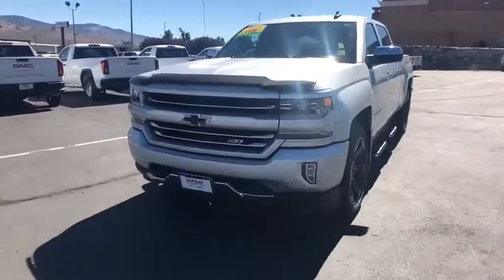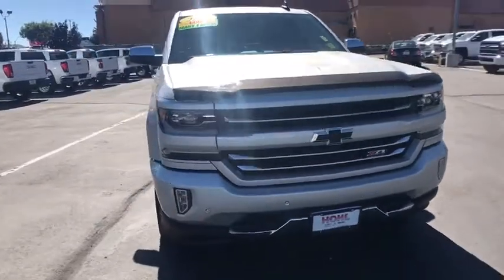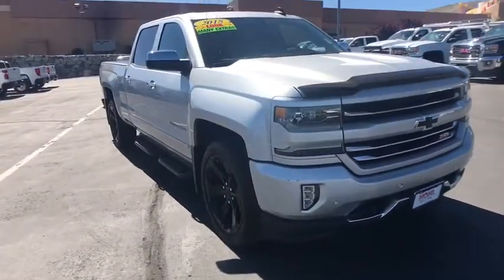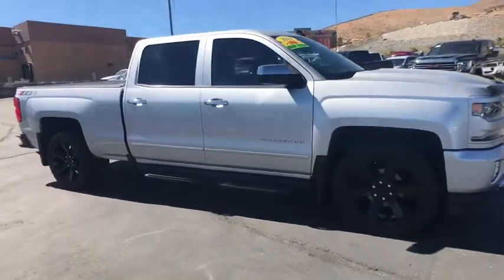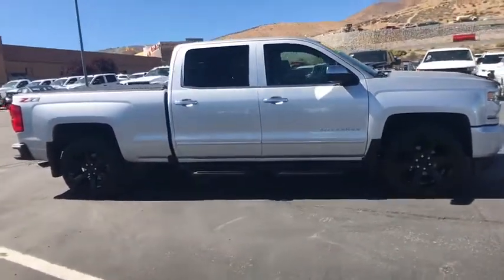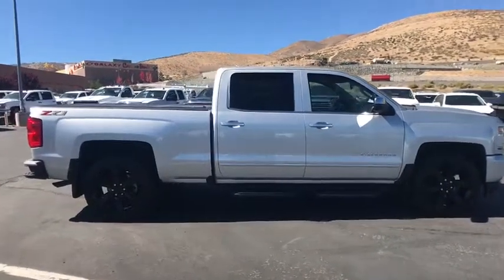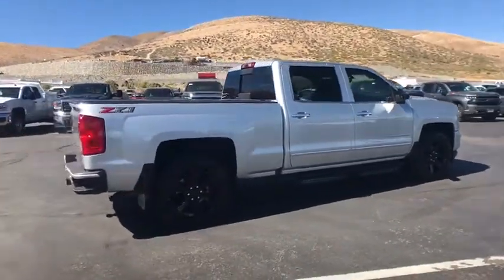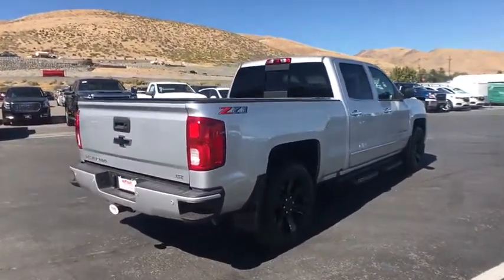2018 Chevrolet Silverado 1500 Reno, Sparks, Elko, Lake Tahoe, Mammoth, NV GG19263A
2018 Chevrolet Silverado 1500
2018 Chevrolet Silverado 1500 LTZ - Stock#: GG19263A - VIN#: 3GCUKSEC4JG110430

2018 Chevrolet Silverado 1500 LTZ 2LZ Silver Ice MetallicbrbrAt Michael Hohl Motor Company it is all about you!!! Come see us for a no hassle, no pressure buying experience. Serving all of Nevada and Northern California since 1984.brbr**GM CERTIFIED**, **AUTOCHECK CLEAN**, ABS brakes, Alloy wheels, Chrome Door Handles, Compass, Dual-Zone Automatic Climate Control, Electronic Stability Control, Front dual zone A/C, Front Frame-Mounted Black Recovery Hooks, Heated door mirrors, Heated Driver & Front Passenger Seats, Heated front seats, Illuminated entry, Low tire pressure warning, Remote Keyless Entry, Remote keyless entry, Remote Vehicle Starter System, Single Slot CD/MP3 Player, Traction control, Trailering Package.brbr8-Speed Automatic with Overdrive V8brOdometer is 4625 miles below market average!brbrbrAt Michael Hohl Motor Company it's ALL ABOUT YOU!!